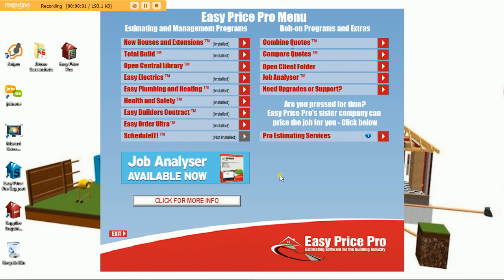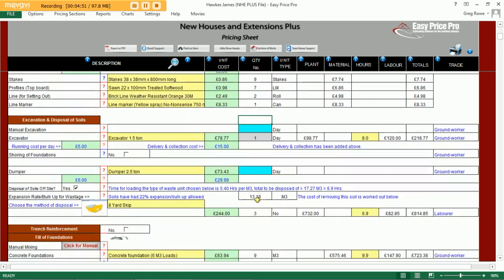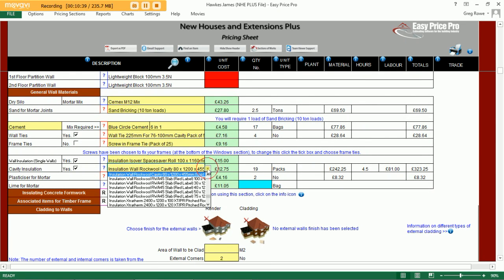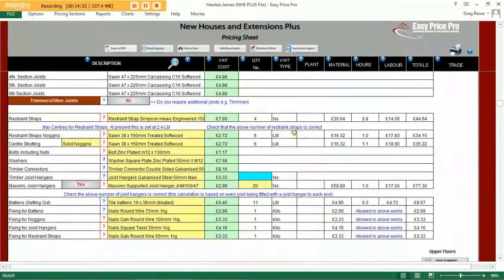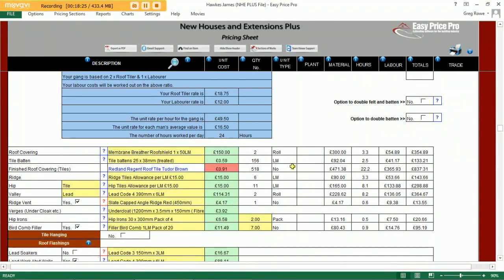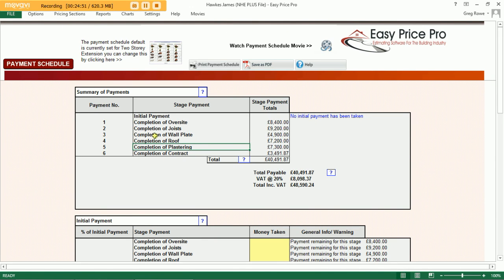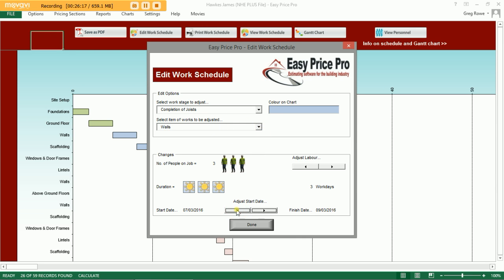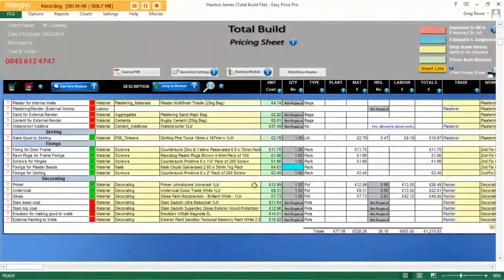NHE TB Demo - Mick Campbell